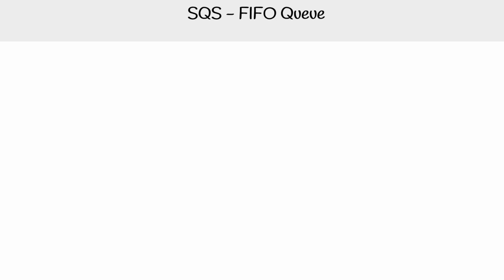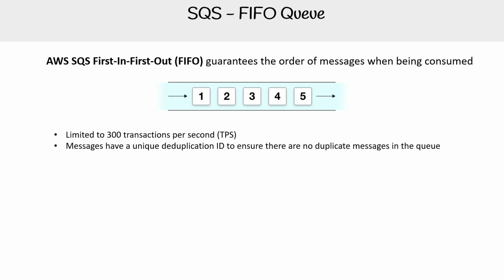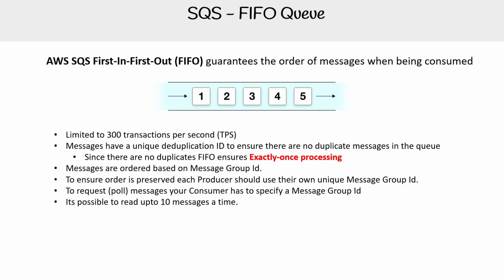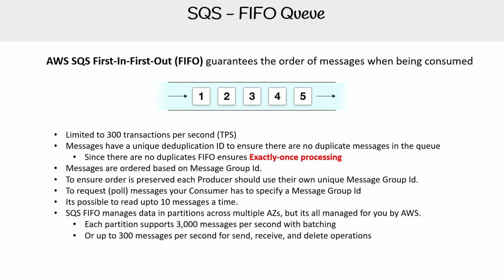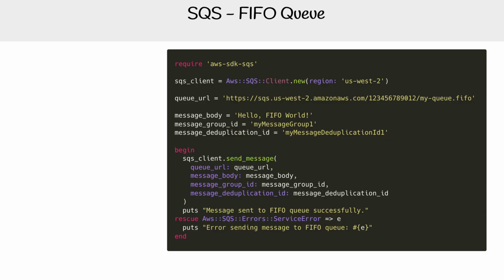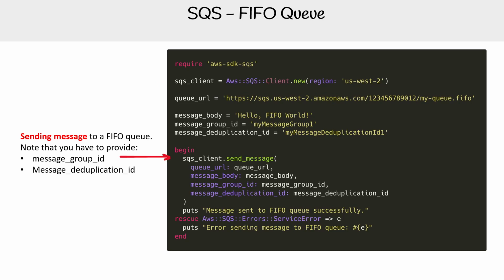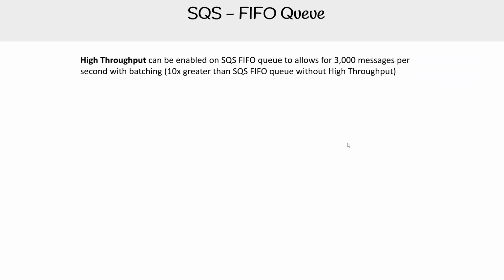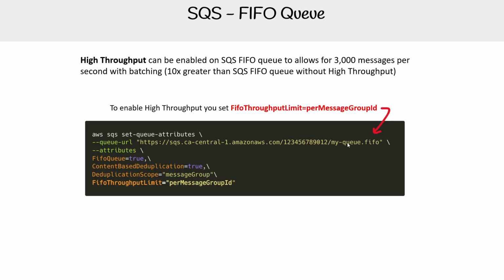Amazon SQS FIFO Queue - AWS Course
Learn about the FIFO Queue type in SQS, designed for strict message ordering and exactly-once delivery.